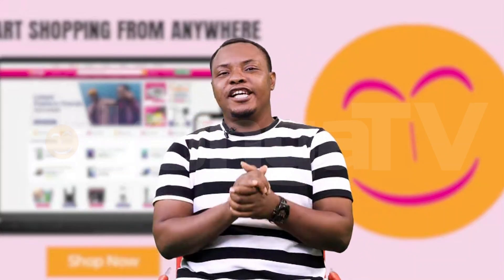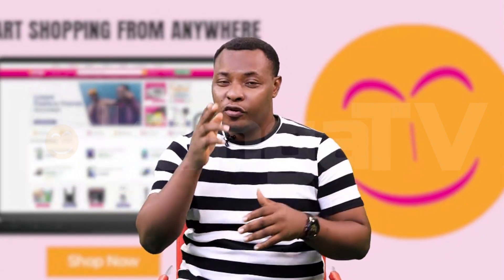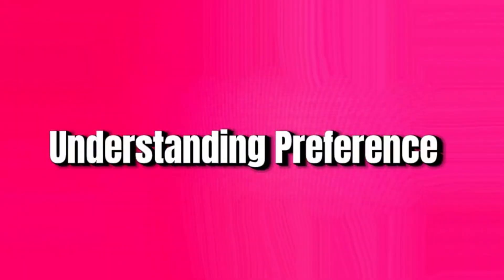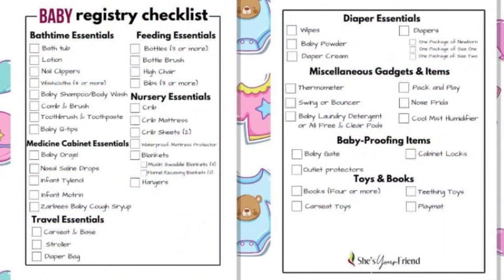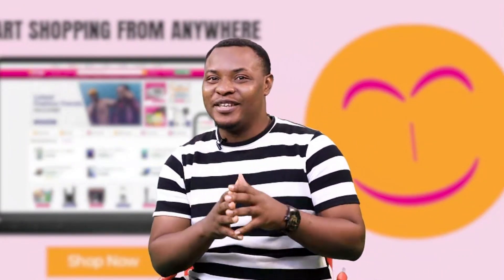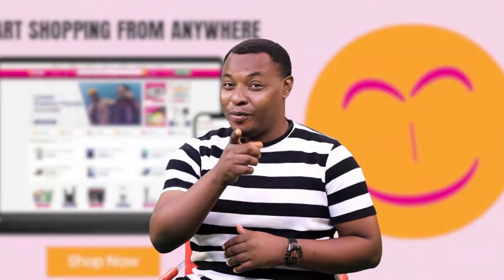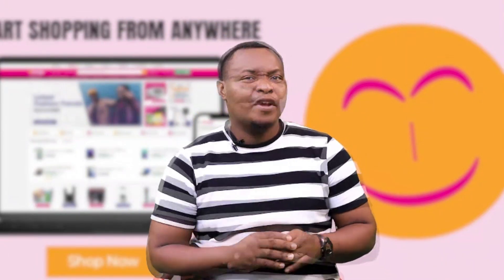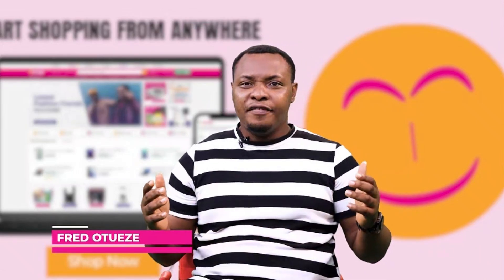8 tips when shopping for newborns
8 tips when shopping for newborns